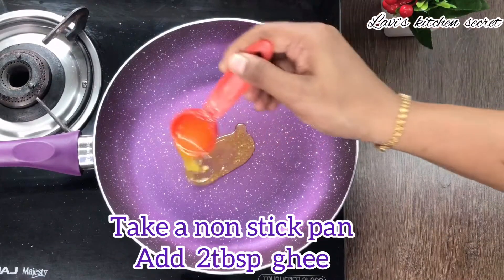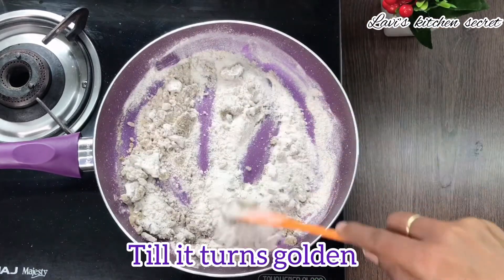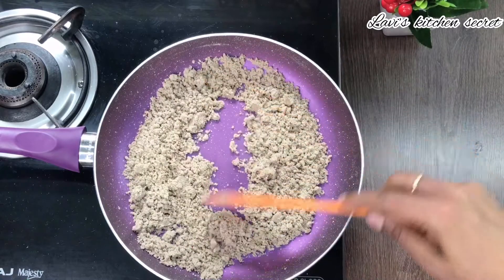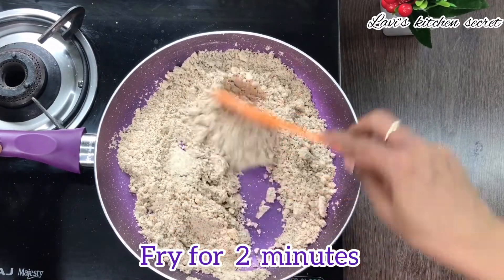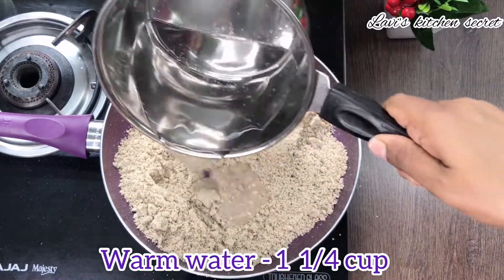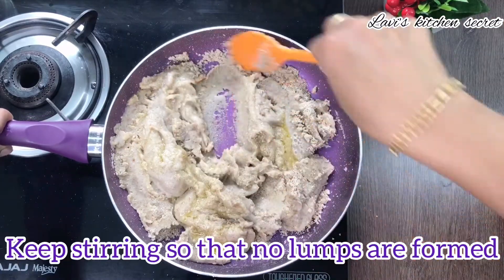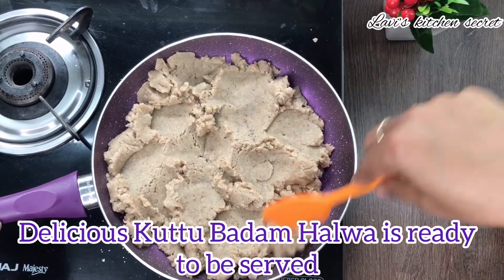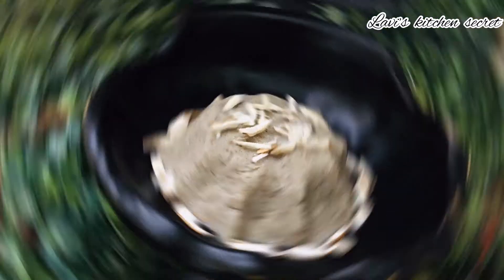KUTTU BADAM HALWA | BUCKWHEAT ALMOND HALWA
Kuttu badam ka halwa is a perfect sweet recipe during fast. Kuttu is also known as buckwheat. It is rich in carbohydrates and gluten free. It is a best option for people who are on diet.

INGREDIENTS:
Kuttu flour / Buckwheat flour - 1/2 cup
Ground almond - 1/4 cup

METHOD:
1. In a nonstick pan add 2 tbsp ghee, dry roast kuttu flour for few minutes till it changes to golden colour on low flame.
2. Then add almond flour and roast for 2 minutes.
3. Add powdered sugar and mix it properly.
4. Now add warm water and 2 tbsp ghee and stir continuously so that no lumps are formed.
5. Then add cardamom powder and mix. Switch off the gas.
6. Garnish with almonds.
7. Kuttu badam halwa is ready to be served.

Some points to remember:
* Roast the flour on low heat.
* You can also use singhare flour instead of almond powder.
* Do not add boiling water, water should just be warm.